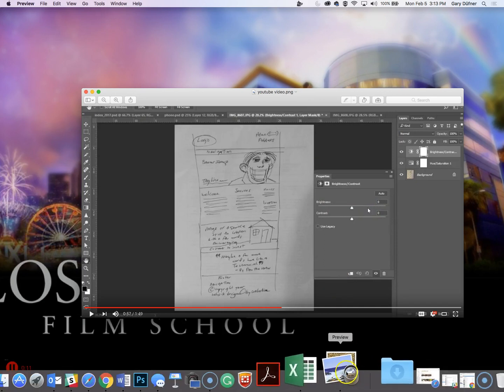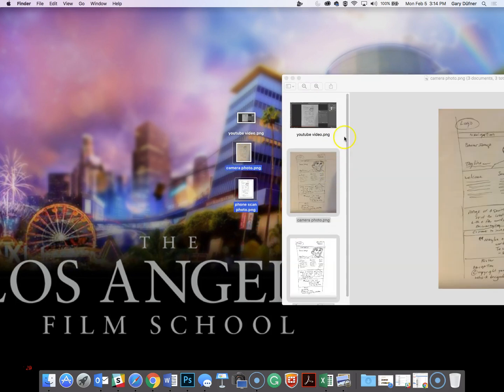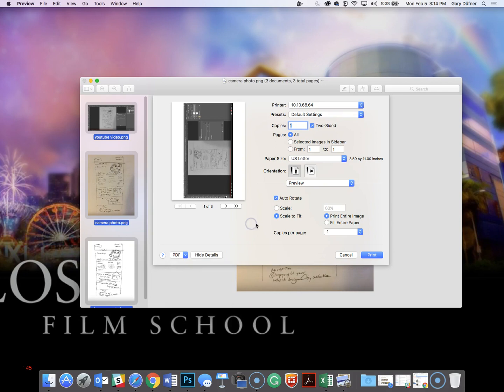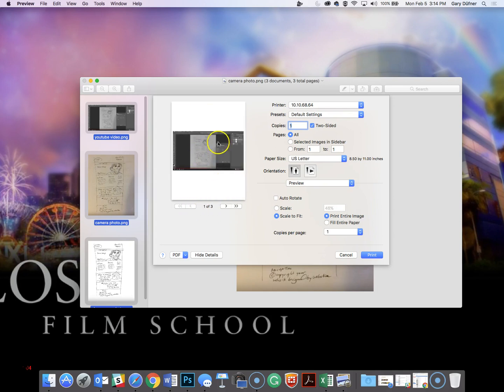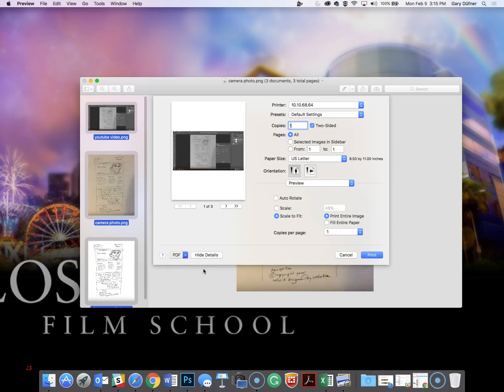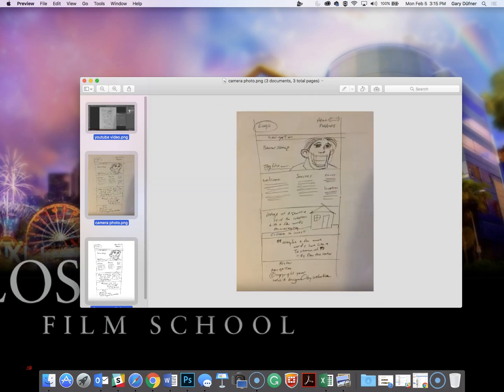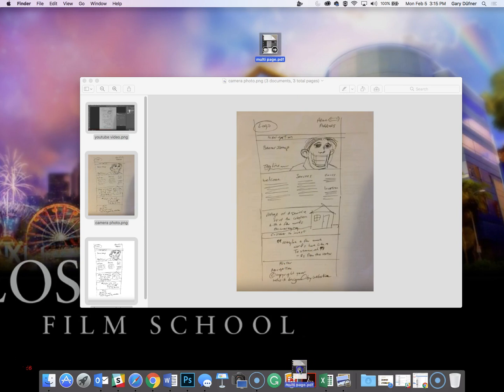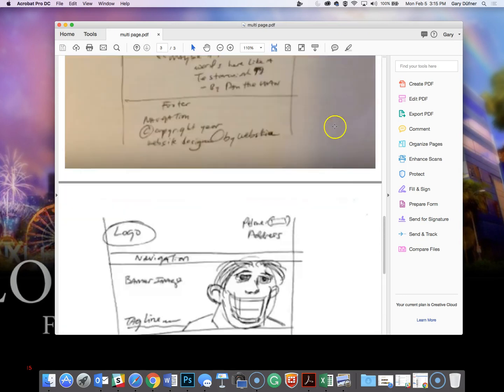Make Multi-Page PDF from Images with Preview on Mac